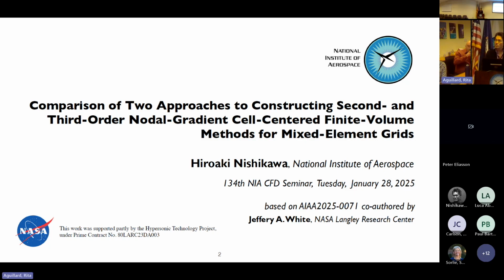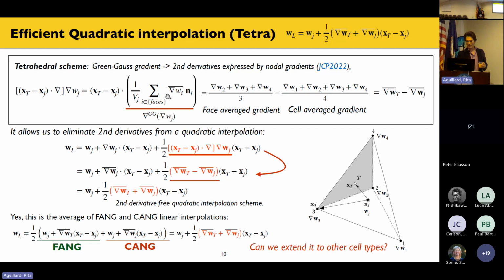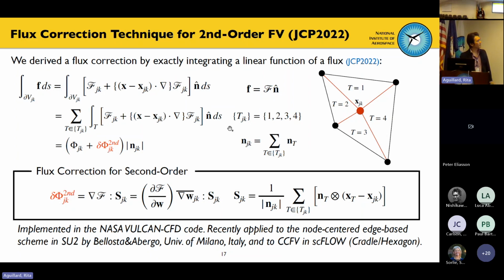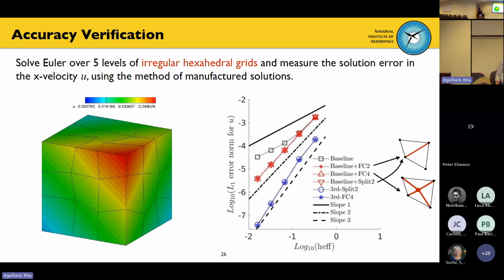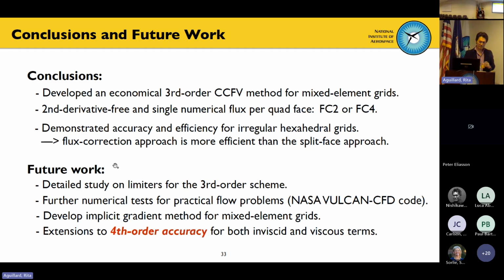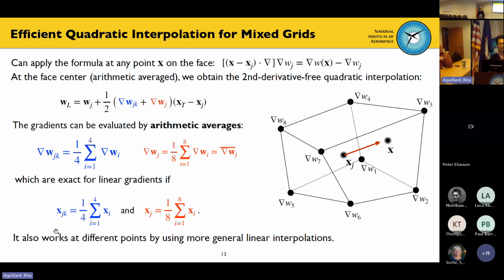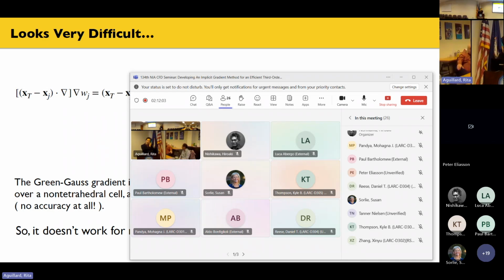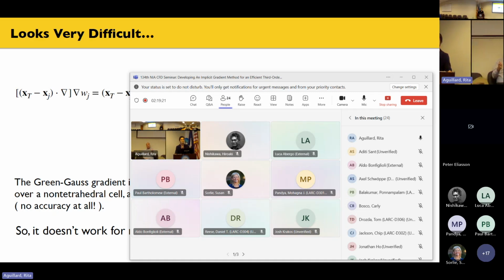134th NIA CFD Seminar, "...2nd- and 3rd-Order NGCCFV Methods for Mixed-Element.." by Hiro Nishikawa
[ 26 minutes for the talk, 19 minutes for Q&A ] Here's the link to the presentation file (pdf)

Title: Comparison of Two Approaches to Constructing Second- and Third-Order Nodal-Gradient Cell-Centered Finite-Volume Methods for Mixed-Element Grids
Speaker: Hiro Nishikawa, National Institute of Aerospace
Date:  Tuesday, January 28, 2025
Time:  11am-12pm (EST)
Location:  NIA Room 317 (3rd floor), Large Conference Room, 1100 Exploration Way, Hampton, VA 23666 Please come in person if you are local, to enjoy coffee/soda/pastries, meet other CFD researchers, and support NIA CFD Seminars!

Abstract:
In this talk, I will discuss extensions of an economical third-order cell-centered finite-volume scheme, originally developed for tetrahedral grids, to mixed-element grids. Two approaches are considered: a split-quadrilateral-face approach and a flux correction approach. These two approaches are applicable also to a baseline `second-order’ cell-centered finite-volume scheme that loses second-order accuracy on irregular nontetrahedral grids. The two approaches are compared for three-dimensional flows on irregular hexahedral grids, and their relative merits are discussed.

Bio (by Grok): Hiroaki Nishikawa is a renowned researcher and engineer specializing in Computational Fluid Dynamics (CFD). He earned his Ph.D. from the University of Michigan in 2001, and has since made significant contributions to the field, particularly in the development of algorithms for diffusion and viscous discretizations on unstructured grids. Nishikawa has worked at prestigious institutions including NASA Langley Research Center, where he contributed to enhancing CFD codes for accuracy and efficiency. His work includes the development of high-order schemes for shock capturing and the design of unstructured-grid methods. He has also been recognized with awards like the AIAA Region 1 Engineer of the Year for 2020, underscoring his impact on both theoretical and applied aspects of CFD. Currently, he continues to influence the field through his research and educational contributions.